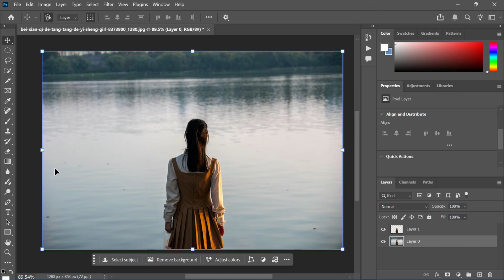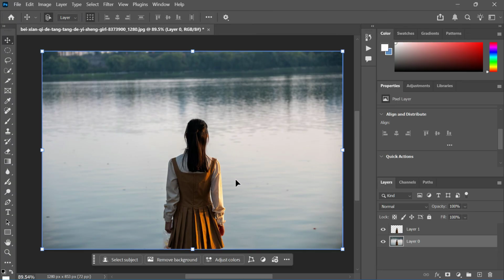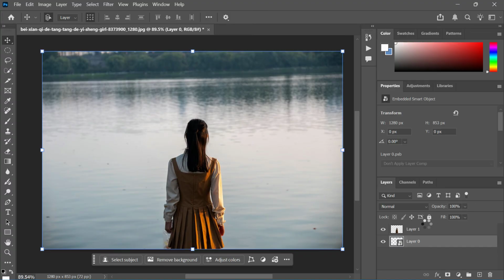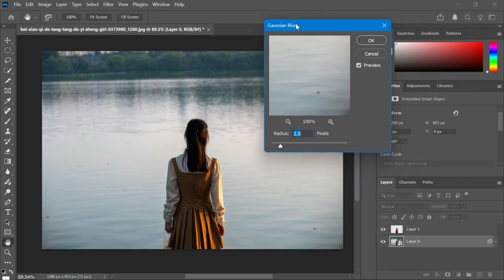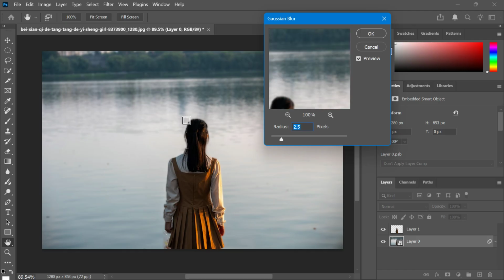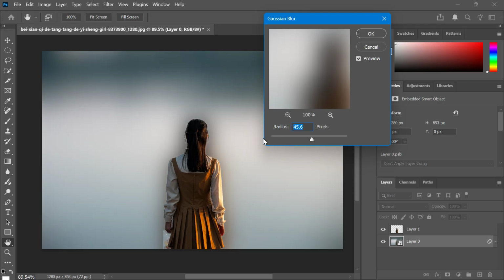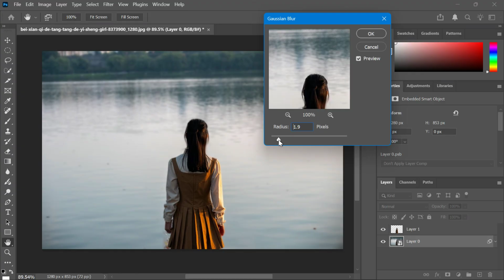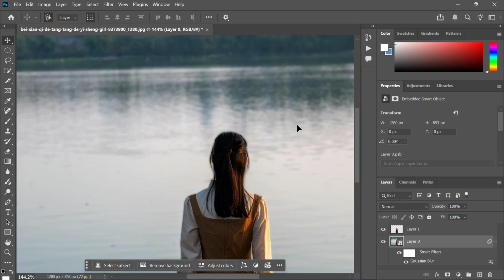How To Use The Gaussian Blur Effect In Adobe Photoshop (2026 Easy Guide)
Learn how to use the Gaussian Blur effect in Adobe Photoshop to soften images, blur backgrounds, and create depth. This step-by-step guide shows you how to apply and adjust blur safely using Smart Objects.

Timestamps:
0:00 Introduction
0:24 Open Your Image
0:44 Select and Prepare the Layer
1:18 Open Gaussian Blur
1:36 Adjust the Radius
2:34 Apply the Effect
2:52 Smart Filter Tip and Outro